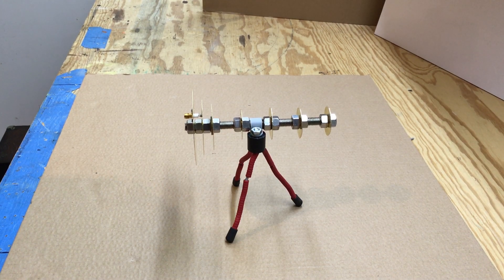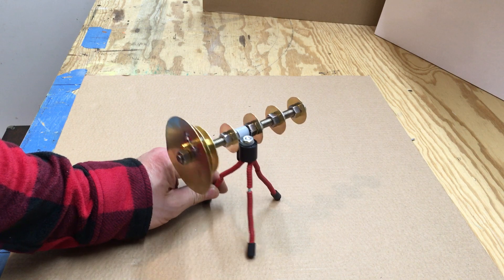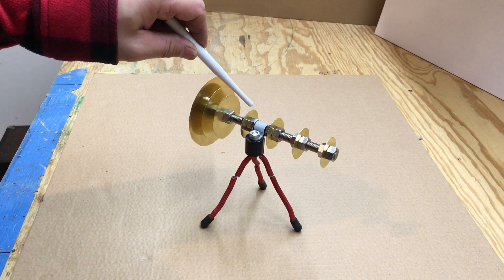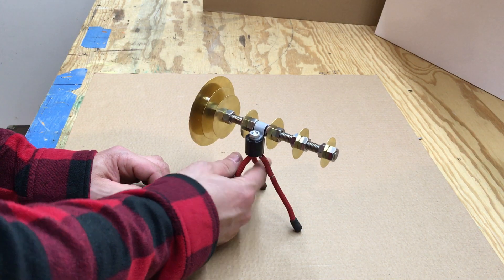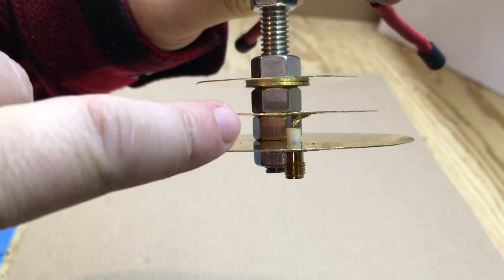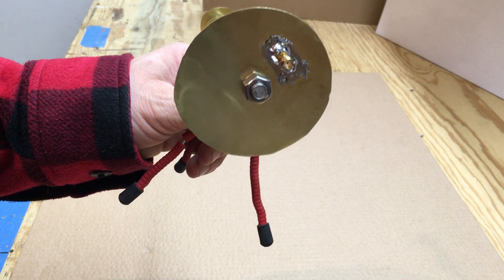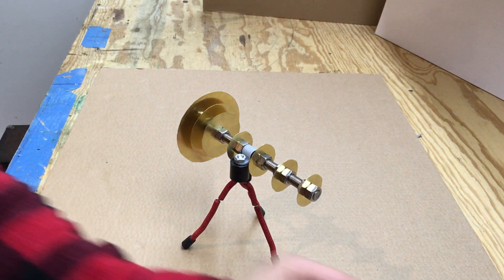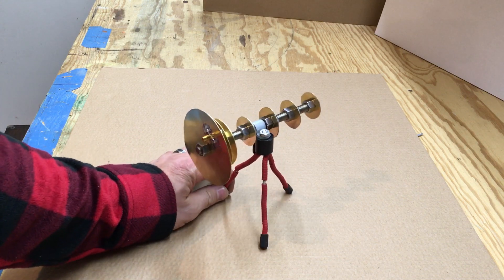Homemade WiFi Antenna Made From Brass Sheet Metal